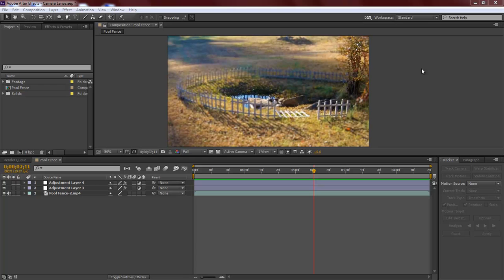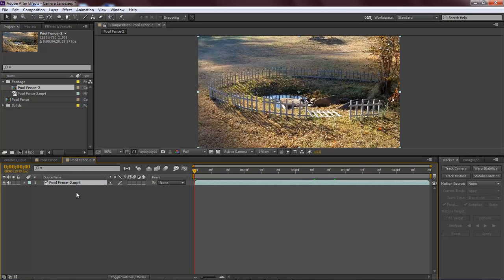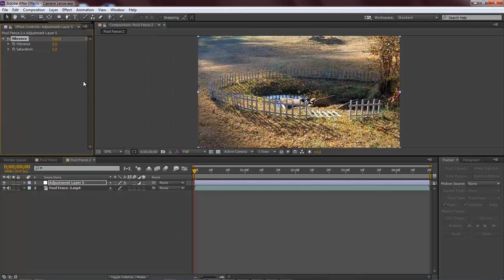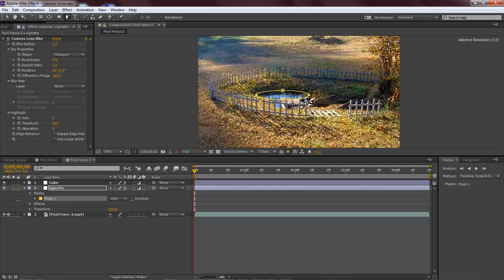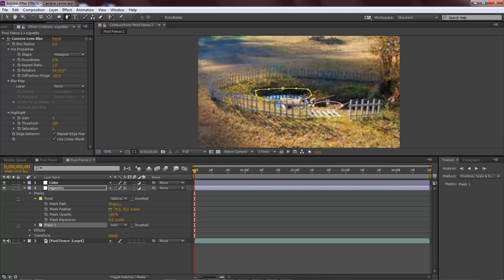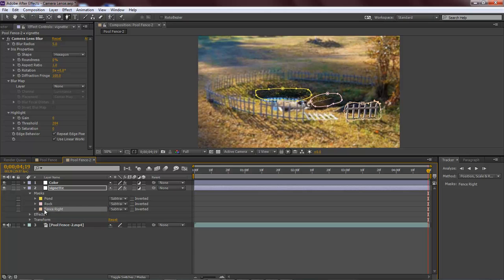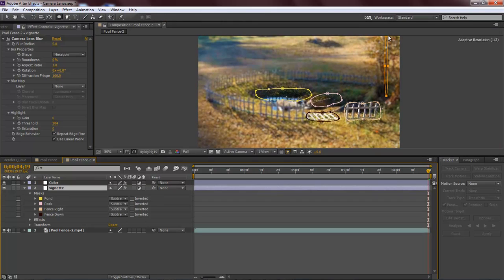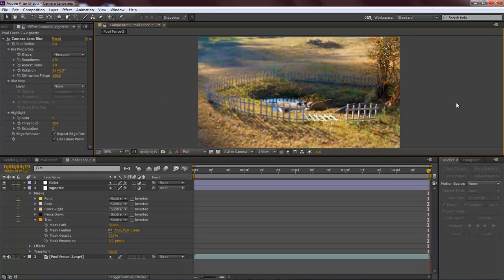Adobe After Effects - Plugin Series - Lesson #3 Making It Look Small (Download in desc)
This is part of our eBook Series. The eBook never got finished, and so, the video's are being released from that series, for people to learn by. Each lesson is numbered as I produced them, the first 3 lessons go with their numbers, the rest do not.

In this lesson, we are going to make a video look like it is in a small world, or a small world effect.

The microphone
Audio-Technica AT2020USB Plus Condenser Microphone
UK Customers

UK Customers